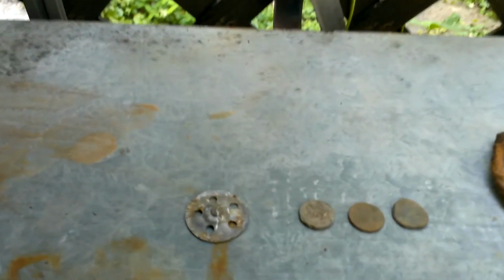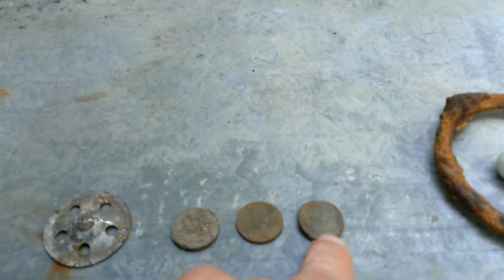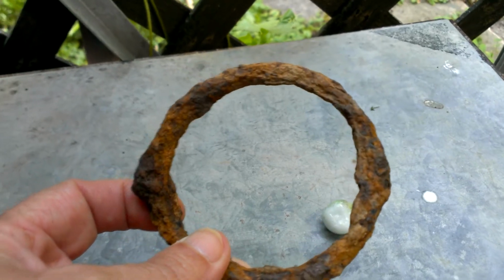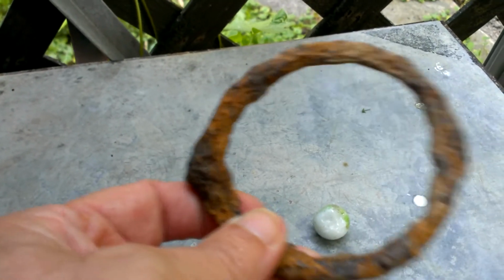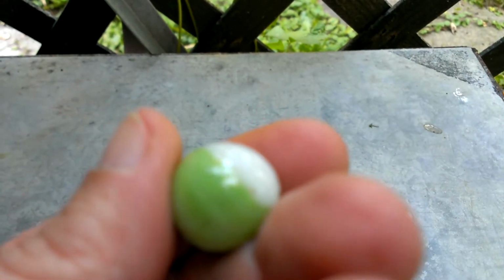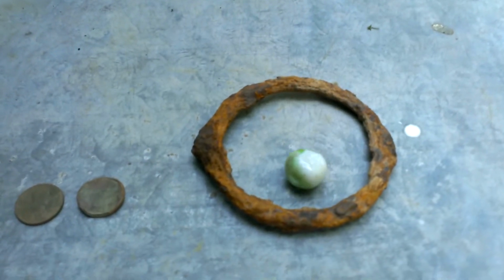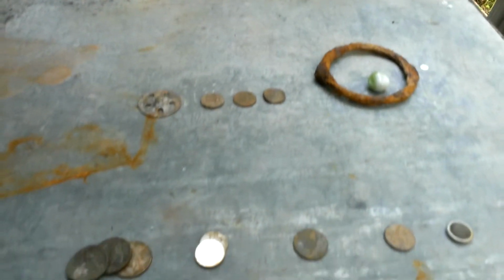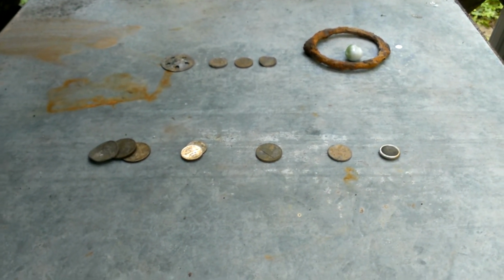Deformed marble and a new permission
I'm a lady, out metal detecting.
Sometimes with my husband, and sometimes it's just me.

Camera- Vivitar 787HD
Editing Software- Magix Edit Pro Plus 2014

All music used under one of the following licenses-

To Whom it may concern.
Permissions extend to commercial and non-commercial purposes. Videos with TeknoAXE
music can be monetized and/or used for commercial purposes. Streams with TeknoAXE
music can be monetized and/or used for commercial purposes. Games are allowed to
feature TeknoAXE music so long as it does not infringe on others' rights of usage.
TeknoAXE music can be modified/edited in length and pitch to fit individual needs.
that represents the track used in Tracking Treasures work
that hosts the track used Tracking Treasures work.
Signed by,
Matthew Huffaker, TEKNOAXE
Sunday 27th of April 2014 11:52:51 PM

or Youtube free music library

that represents the track used in Digging Treasures Moto Style's work
that hosts the track used Digging Treasures Moto Style's work.
Signed by,
Matthew Huffaker, TEKNOAXE